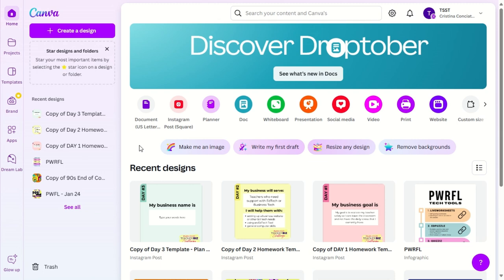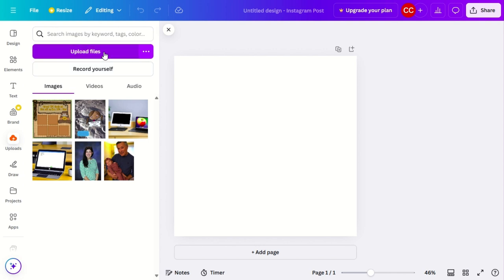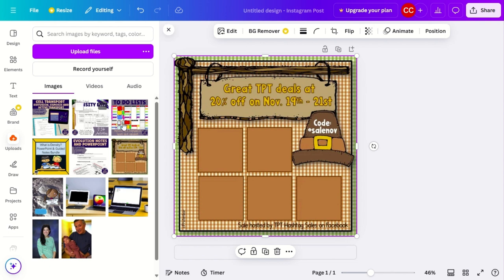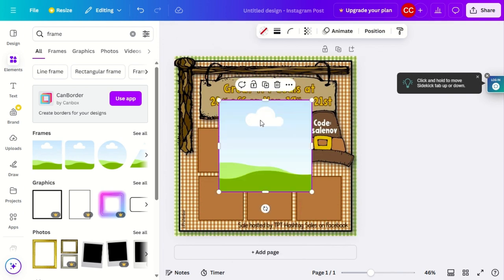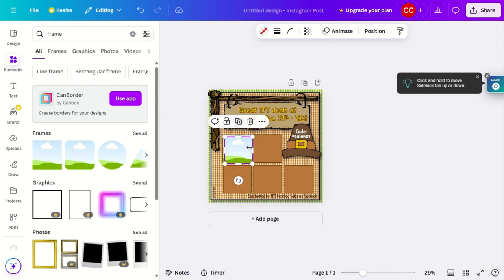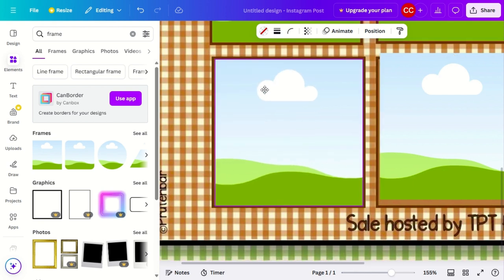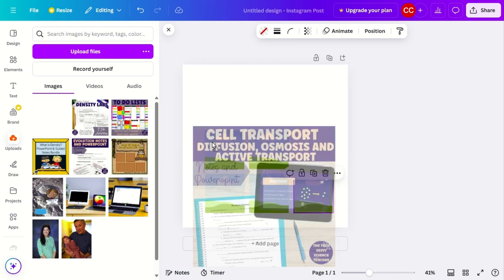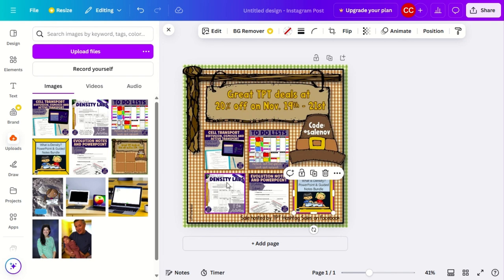How To Make a Canva Template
This video will help you turn an image into a template in Canva

In addition, for those Secondary Science Teachers, take a look or like my science page on Facebook